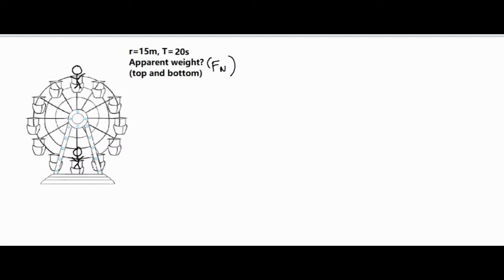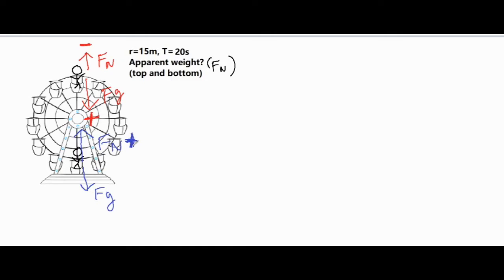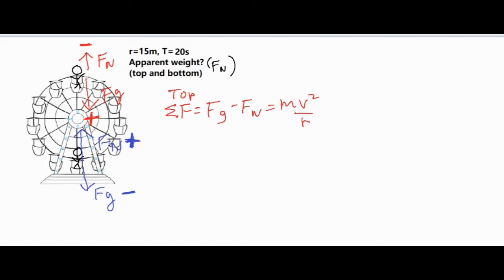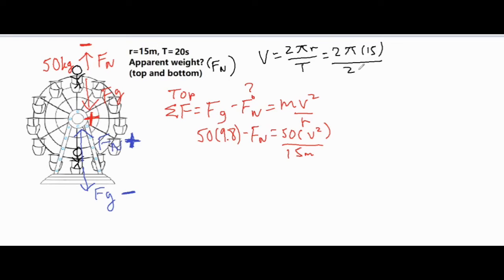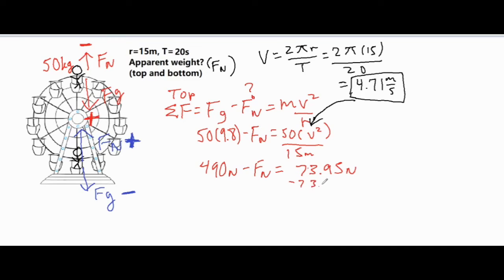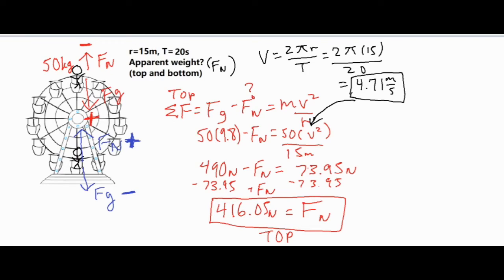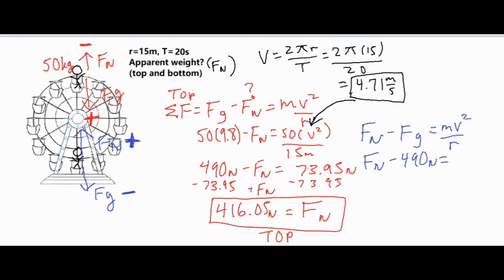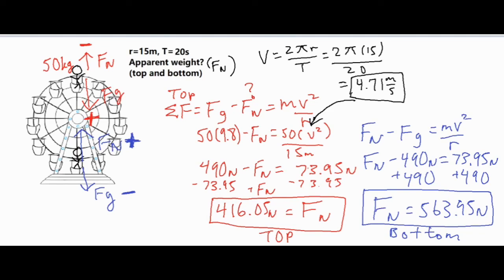How to Solve a Ferris Wheel Problem 🎡(Fn=?)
In this video, a Ferris wheel, circular motion problem is analyzed and solved for at two positions.  The normal force or apparent weight are solved for at the top and bottom positions of the Ferris wheel to show their similarities and differences.